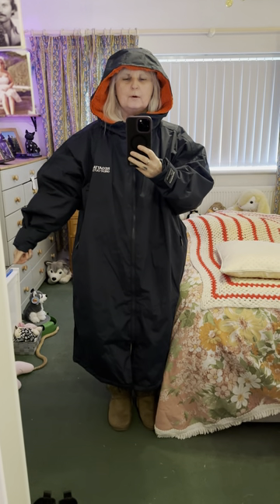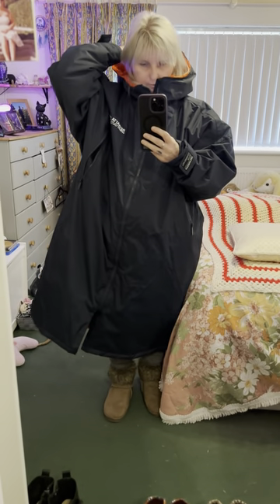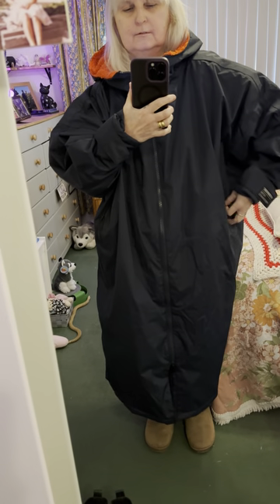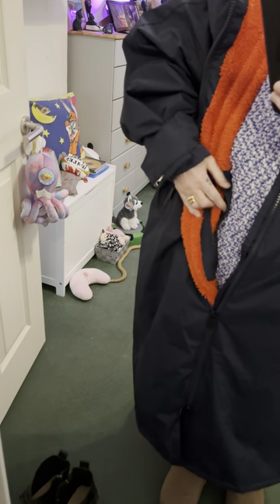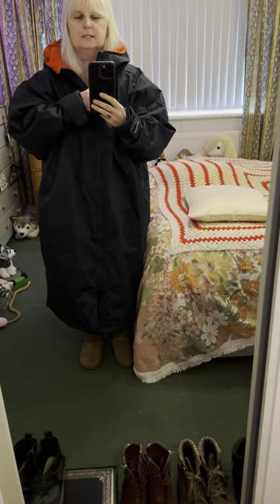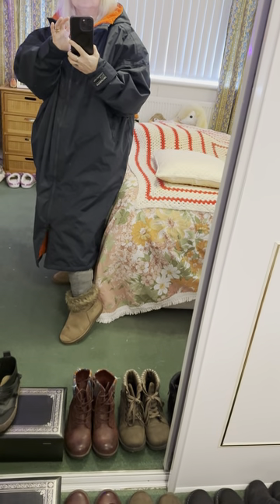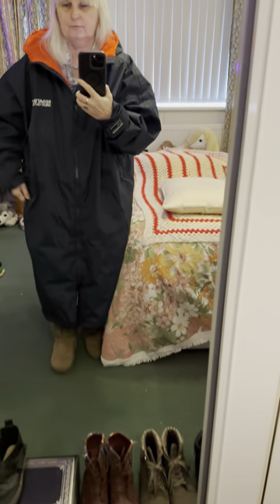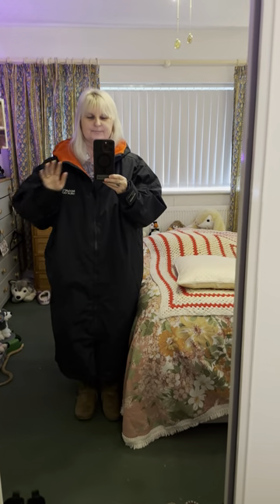My first dryrobe